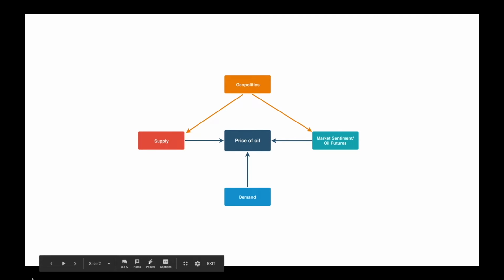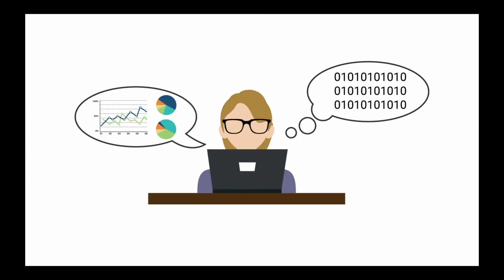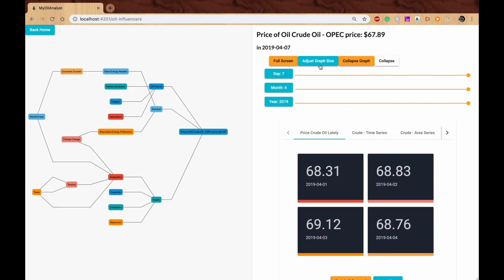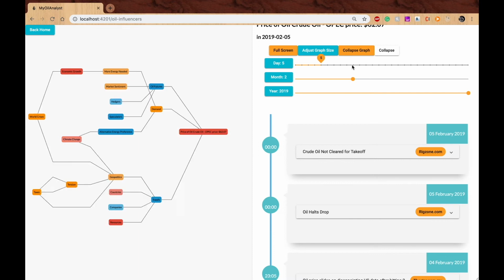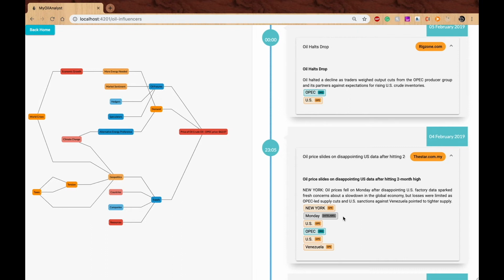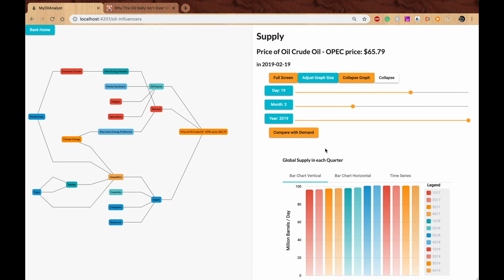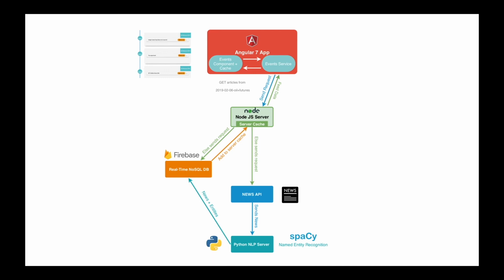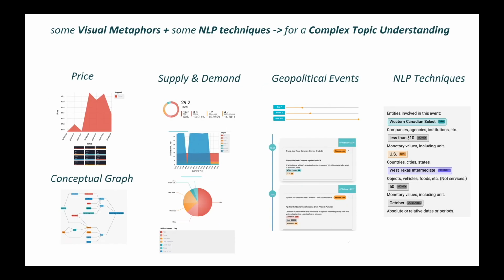My oil analyst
A short video describing this project by Madalina Raicu, submitted in May 2019